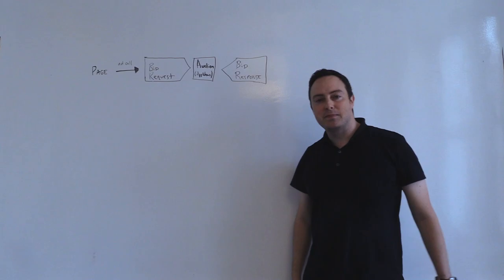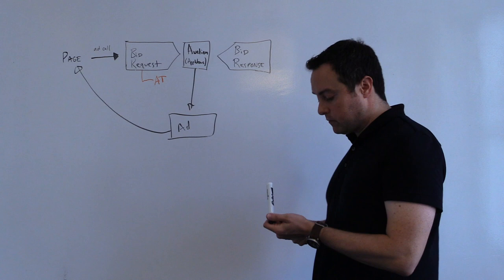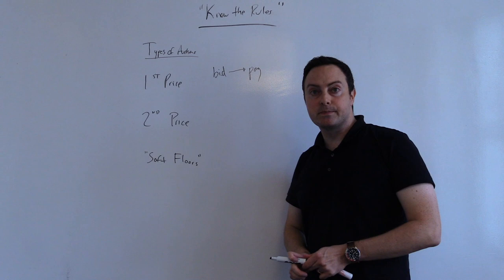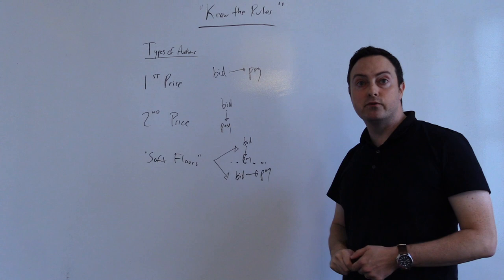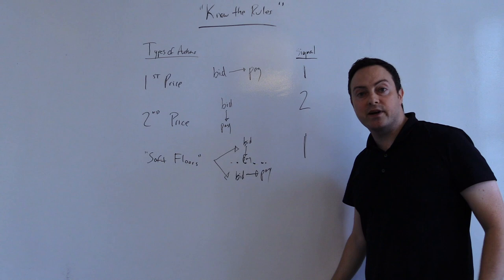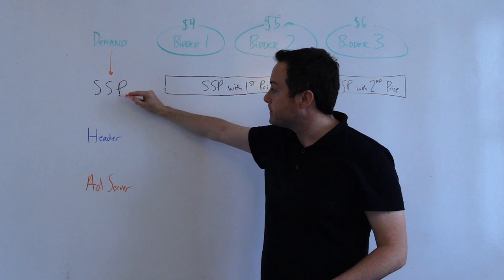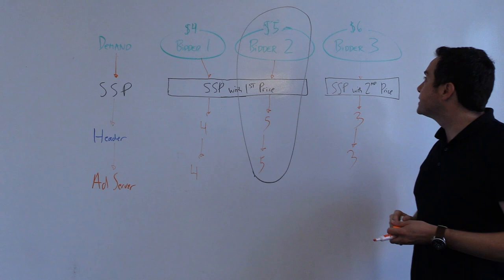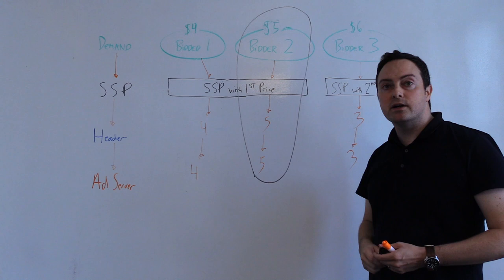AppNexus Whiteboard Sessions: Auction Mechanics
Kevin Cabral, Director - Product Line Management, outlines the basics behind auction mechanics and the platform changes we're making.

Intro/Outro Music: Always in Motion by Peter Nickalls